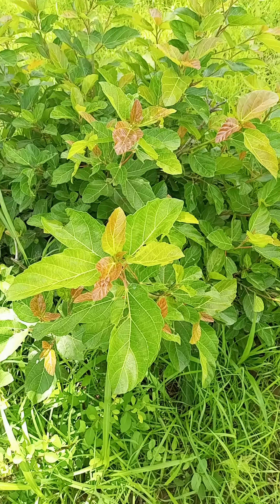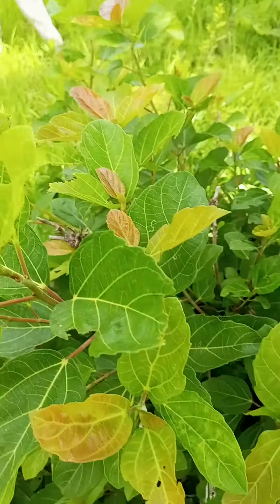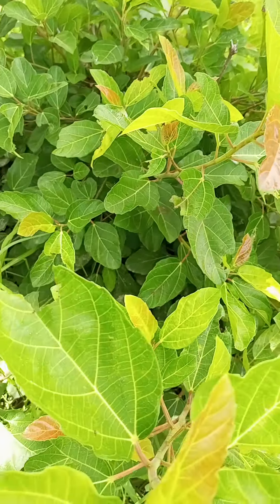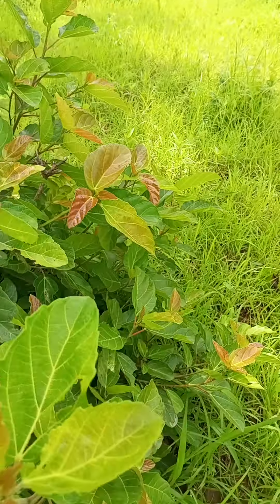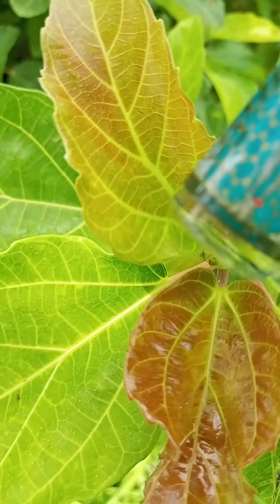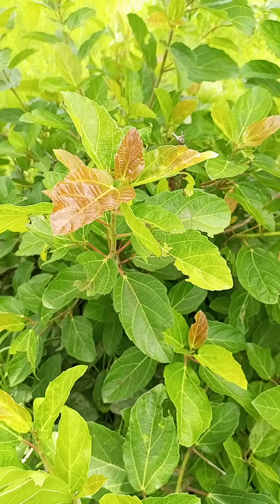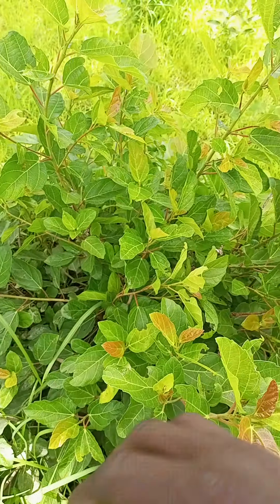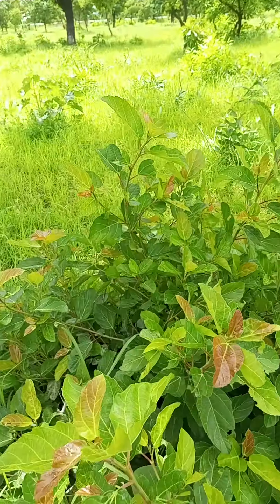KANKANGAH TREE FOR FAVOUR, TO TREAT GONORRHEA,CANDIDIASIS,